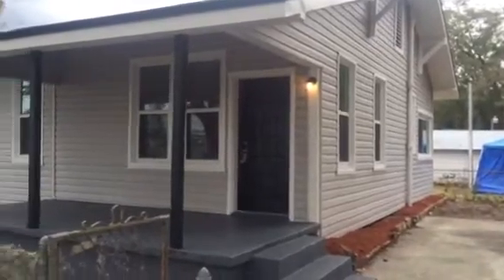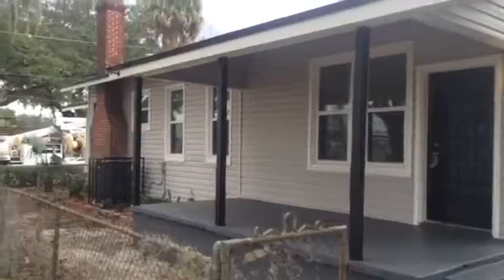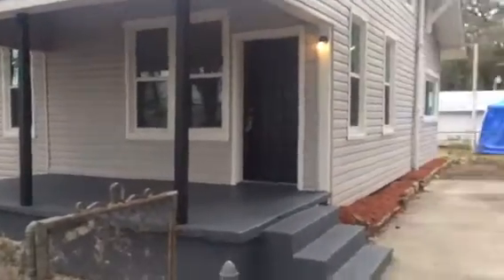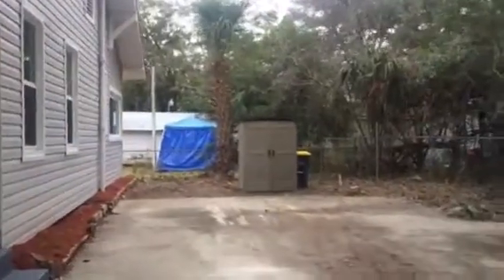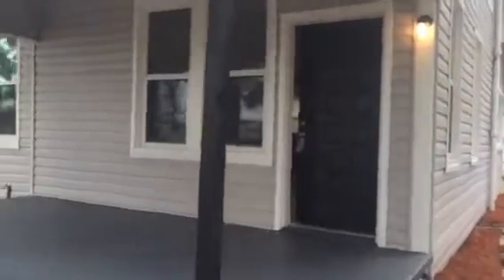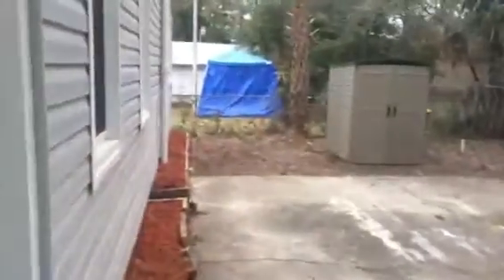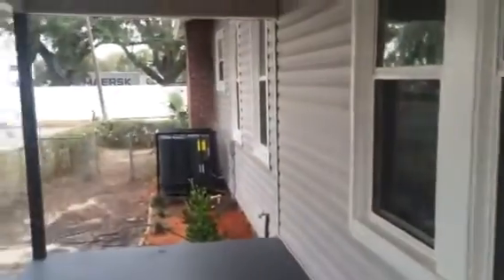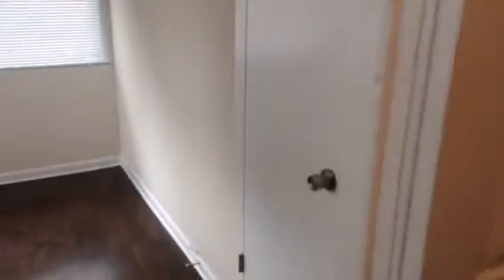Investment Property 5630 Buffalo Ave Jacksonville Fl Final Walk